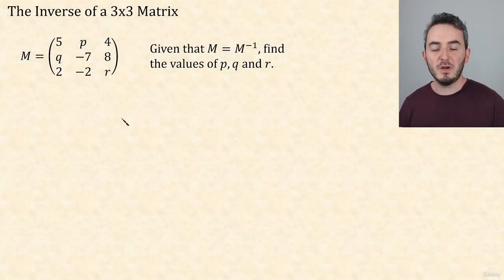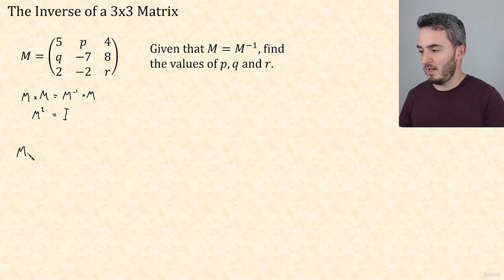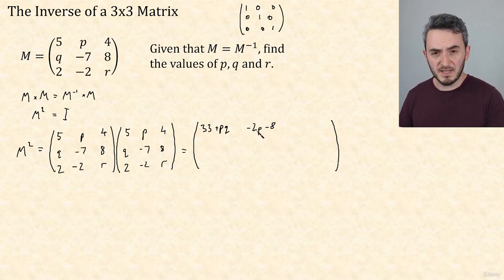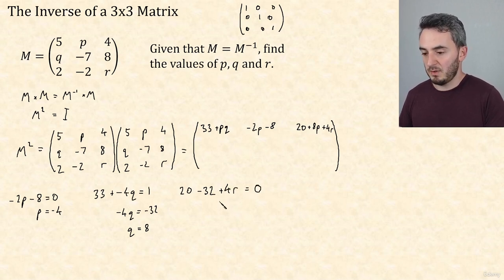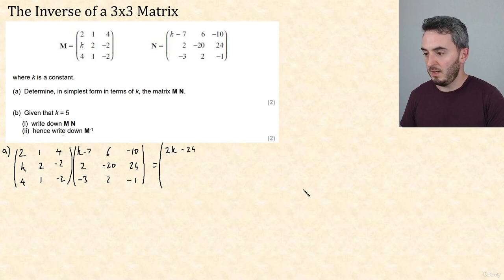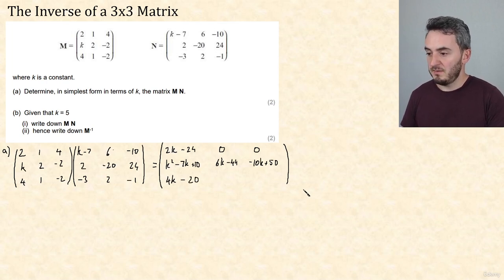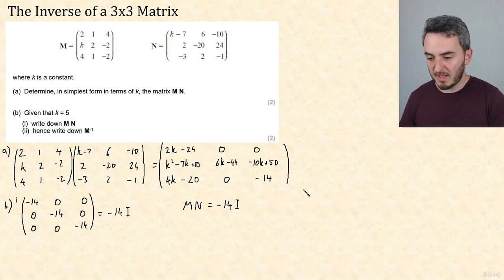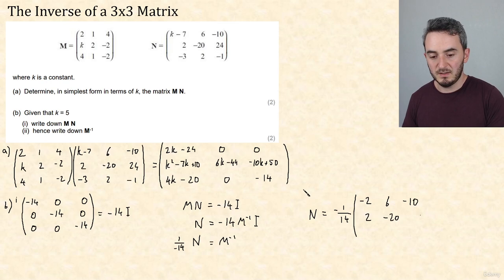11 - Inverse of a 3x3 Matrix - Part 2 | CIE A Level Further Pure Mathematics 1 9231